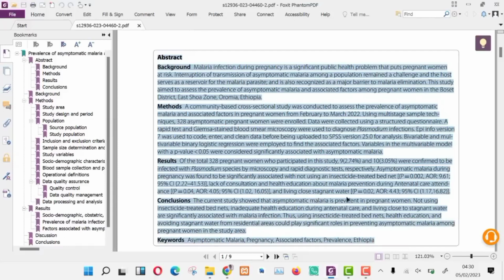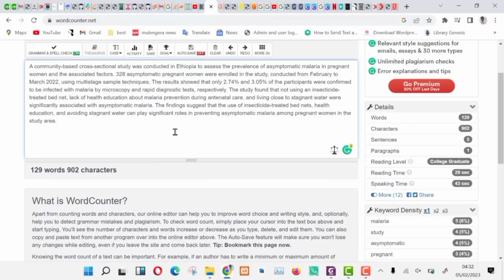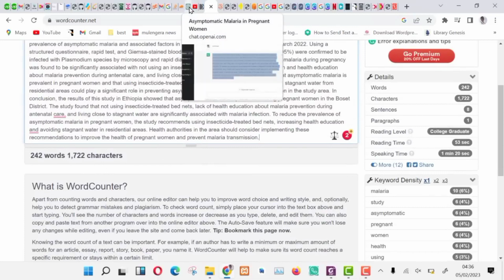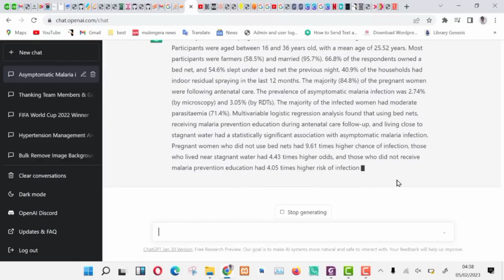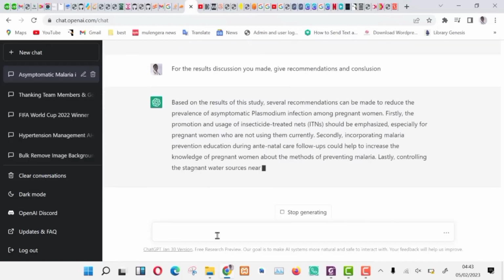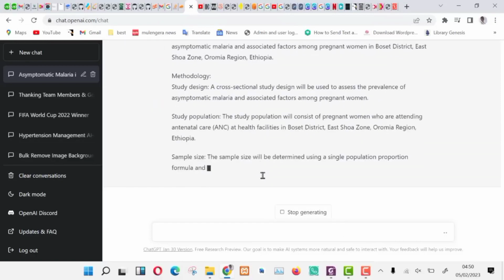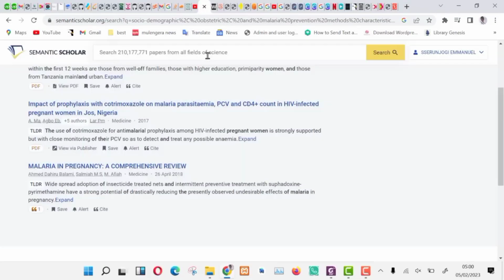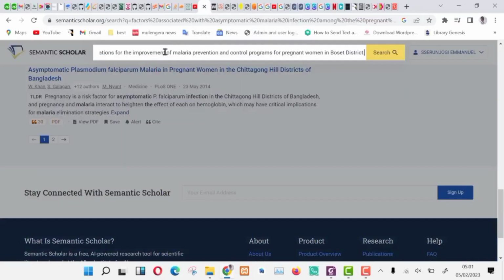Using ChatGPT to generate a research dissertation and thesis. It is our research writing assistant.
I'm going to show you how our productivity can be increased 10 folds during research by using ChatGPT to do most of the work.

In this video, we are excited to demonstrate how you can significantly boost your productivity during research by leveraging the incredible power of ChatGPT. Are you tired of spending countless hours sifting through vast amounts of information and struggling to find relevant data for your research projects? Well, fret no more! With ChatGPT, you can enhance your research process and achieve outstanding results in a fraction of the time.

In today's fast-paced world, researchers, students, and professionals face a constant challenge to meet tight deadlines and gather accurate information efficiently. By using ChatGPT, an AI-powered language model, you can revolutionize your approach to research and achieve results that were once unimaginable.

Introduction to ChatGPT: Learn about the capabilities and features of ChatGPT and how it can revolutionize your research workflow.
Enhancing Research Efficiency: Discover the various ways ChatGPT can assist you in generating ideas, conducting literature reviews, and exploring different angles for your research topic.
Quick and Accurate Information Retrieval: Witness how ChatGPT can swiftly fetch relevant information from vast databases, saving you valuable time.
Analyzing and Summarizing Data: See how ChatGPT can analyze complex data, highlight key points, and even generate concise summaries for your research.
Interactive Problem Solving: Experience the interactive nature of ChatGPT, allowing you to ask questions, refine queries, and get insightful answers in real-time.
⏳ Time-Saving Tips and Techniques
Throughout the video, we'll provide valuable tips and techniques to optimize your usage of ChatGPT, ensuring you make the most out of this powerful tool and maximize your research productivity.

Whether you're a student working on a thesis, a scientist conducting experiments, or a professional researcher seeking groundbreaking insights, this video is for you! Embrace the future of research with ChatGPT and witness how it can elevate your work to new heights.

🚀 Join the Productivity Revolution!
Say goodbye to tedious hours spent on research and welcome a new era of productivity.

Join our thriving community of researchers and AI enthusiasts, and let's unlock the full potential of ChatGPT together!

Thank you for being a part of this exciting journey towards enhanced productivity!